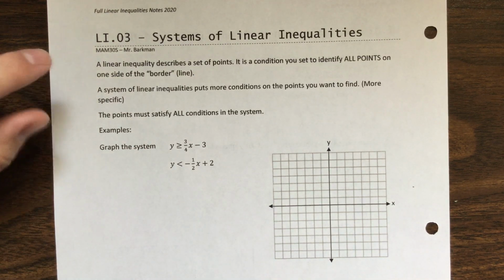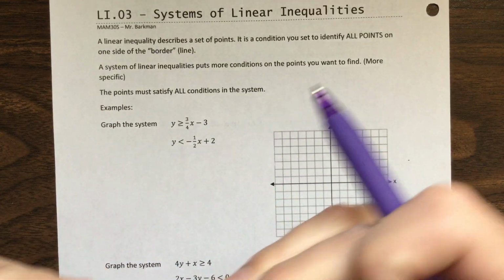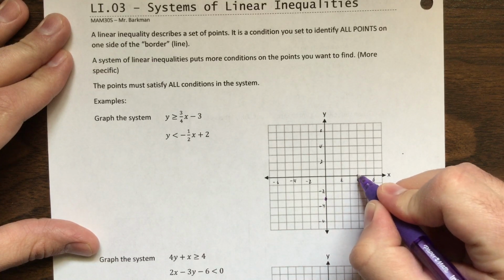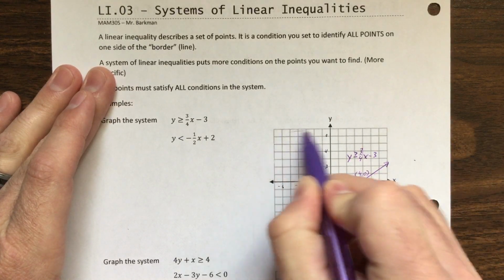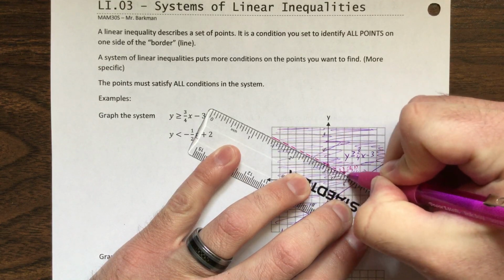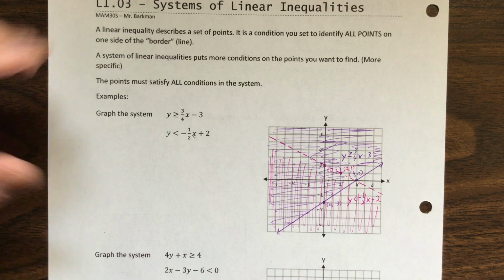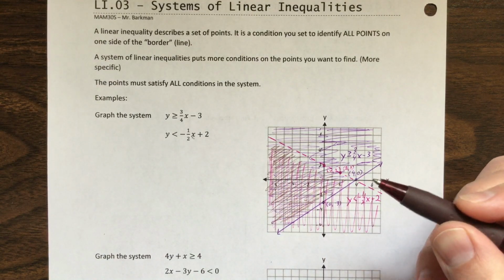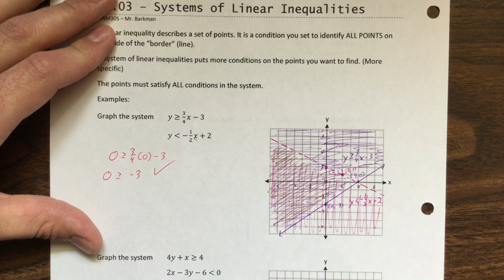Li 03 51 Graphing a System of Inequalities